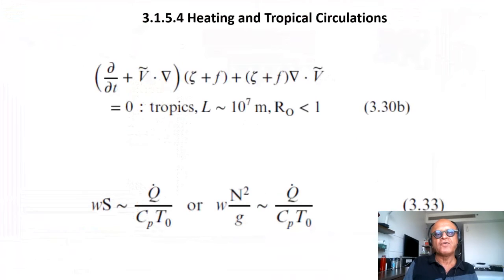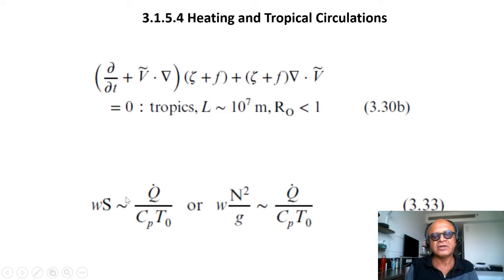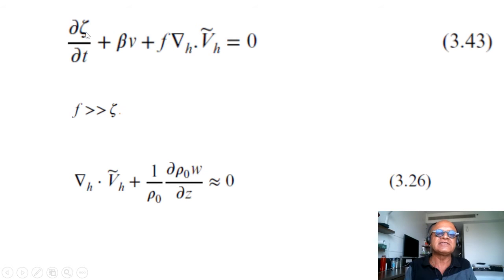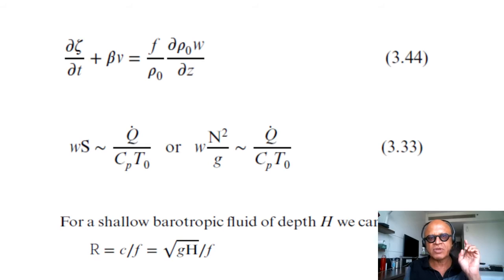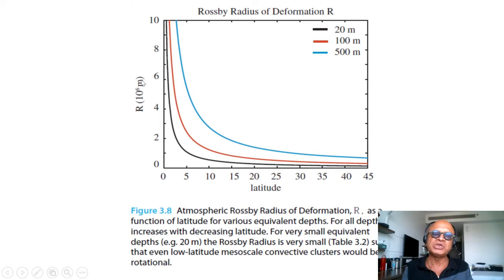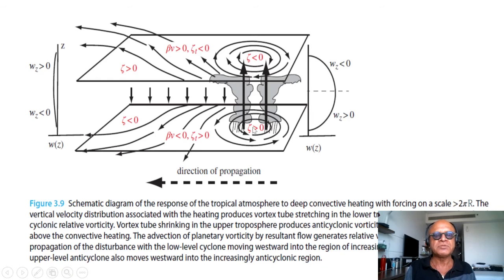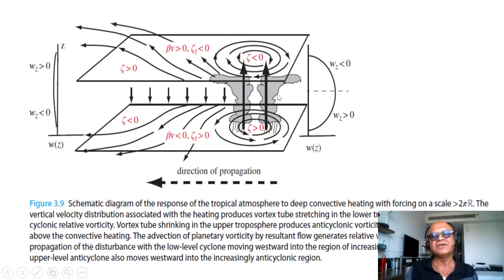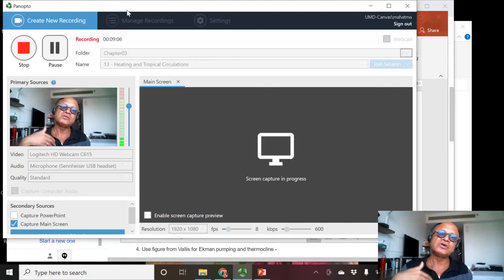13 Heating and Tropical Circulations